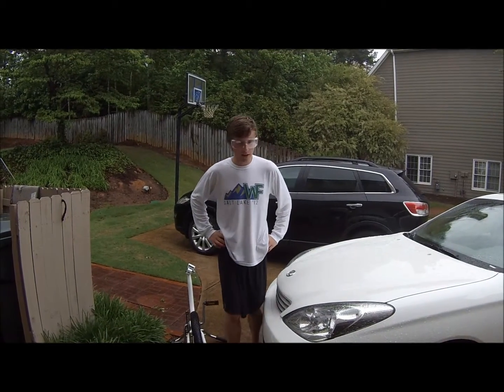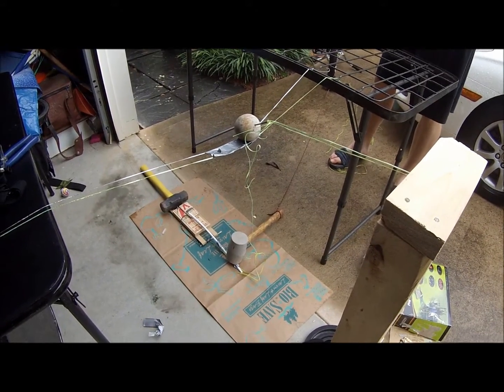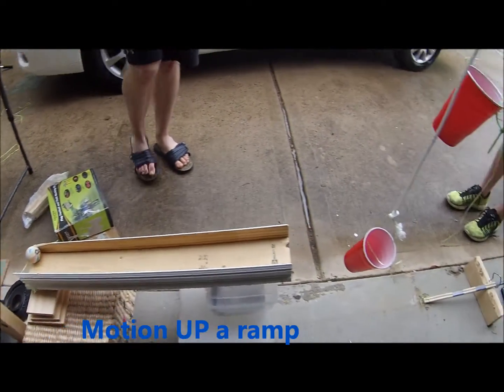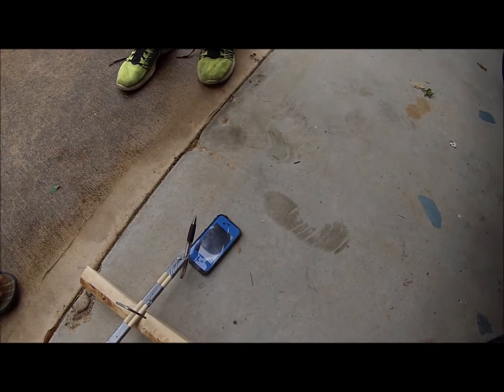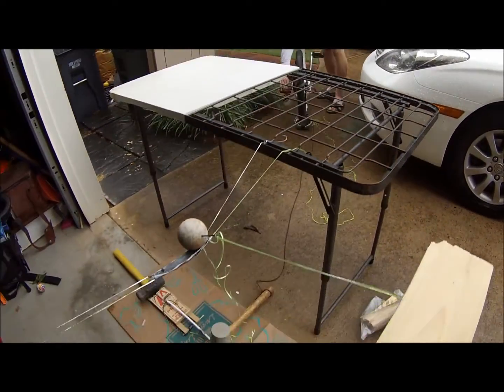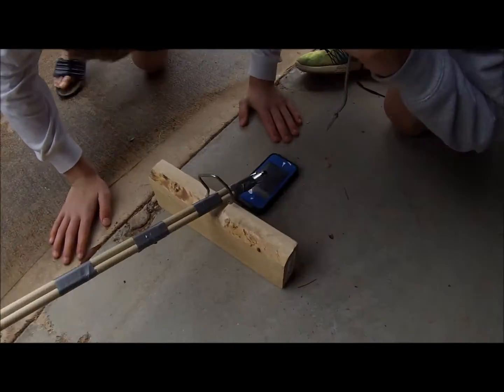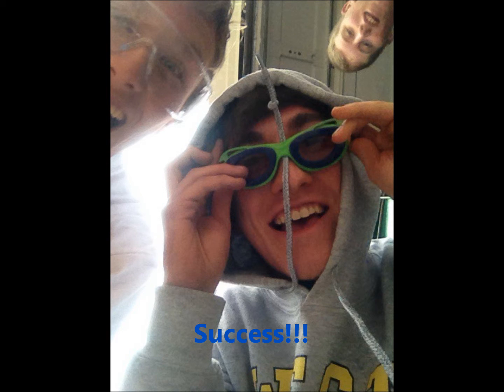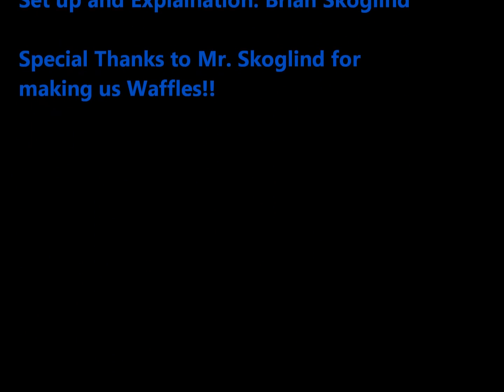Rube Goldberg Selfie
For a Physics Project we were asked to make a Rube Goldberg and for our objective we decided to take a selfie. We used a timer app so we could get into position once the machine hit the camera button and we used a stylist pen in order to work the iphone.